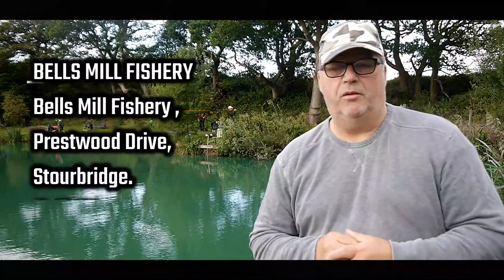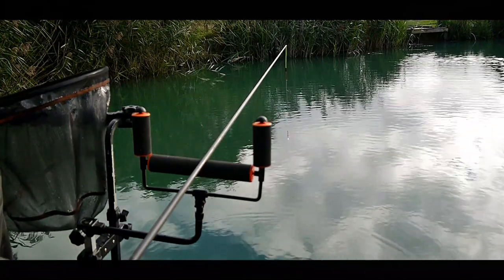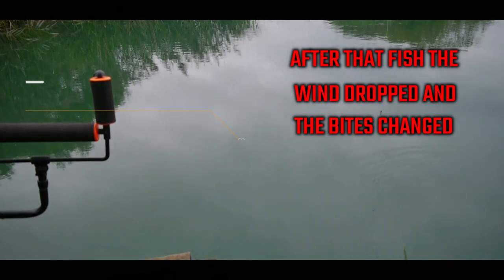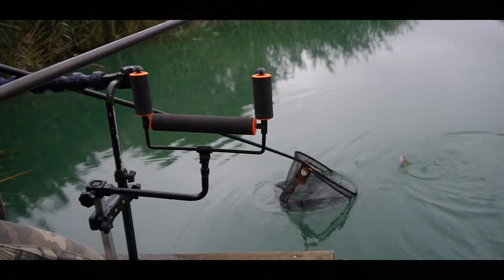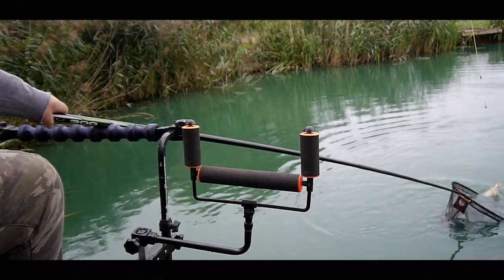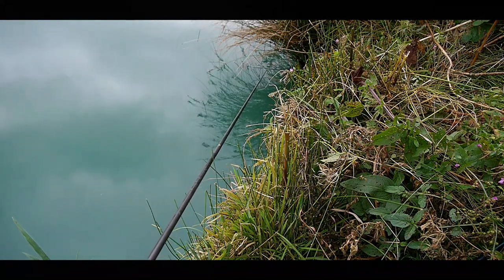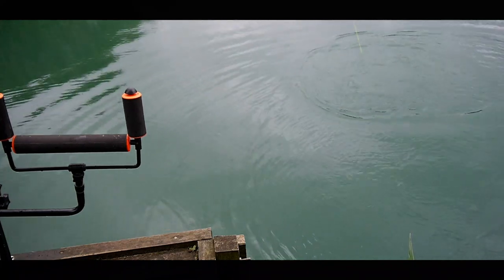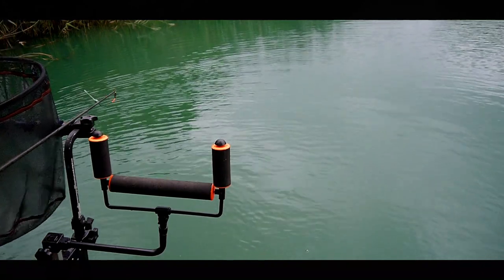IS BELLS MILL AN ANGLERS PARADISE?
The morning after storm Francis and the wind was still blowing, with the change in temperature I was not expecting great things but how wrong I was it turned into one of those red letter days.